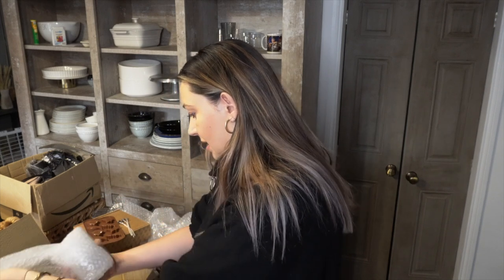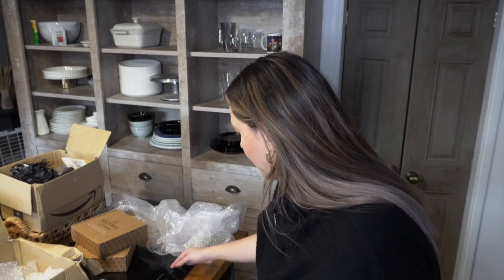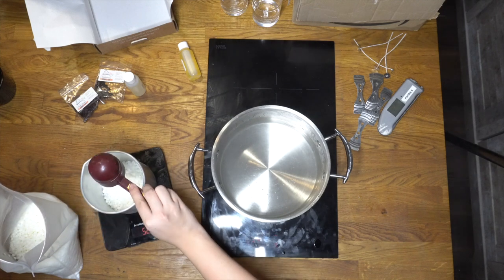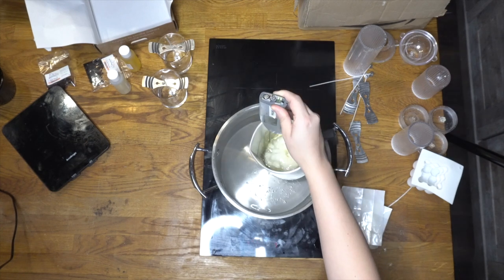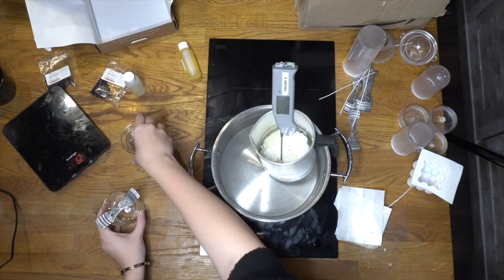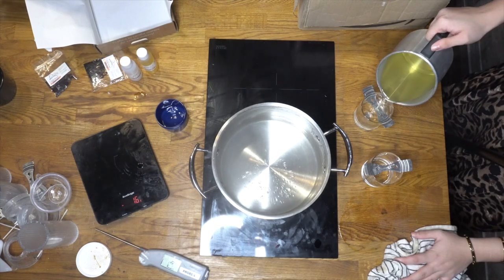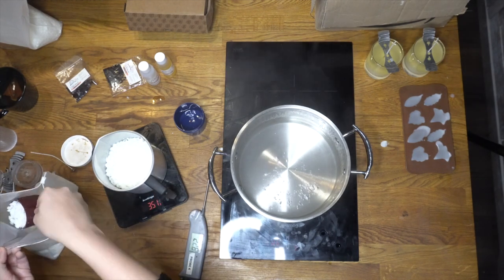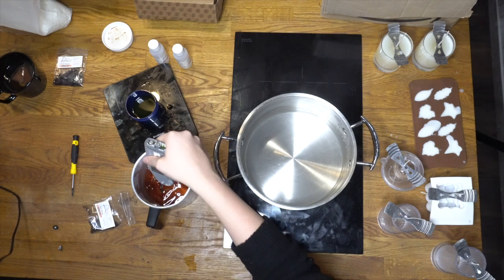How to make scented candles at home - step by step guide | Pillar, Container Candle & Wax Melt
In this short little video, I am showing you the steps I use when I make my candles.
Trying out the new Soyaluna wax from Cosy Owl. Launching on the 21st of February ! Easy "one pour " soy blend wax for home candle makers.

Please note that this video is part of a collaboration with  @Cosy Owl

🛍️ ALL my shops and links!

Stainless Steel Pouring Pot :

200mm wicks:

202PCS Cotton Candle Wicks with Candle Stickers and Centering Device Kits Tool:

Candle Wicks Metal Centering Centre:

Molds:

Pillar moulds:

Bubble mold:

Ball mold:

🎥  CAMERA EQUIPMENTS

CAMERA 1

Lens for blurry backgrounds

Lens that I use mostly

CAMERA 2 ( I filmed this video on this below camera)

⭐️ Popular on the blog

This means if I have inspired you to make a purchase and you choose to buy something through one of these links, I may receive a small commission on the sale, as a way of thank you.You as a customer do not pay more because I have used an affiliate link, it does not affect you in any way other than I may receive a small compensation of the sale.